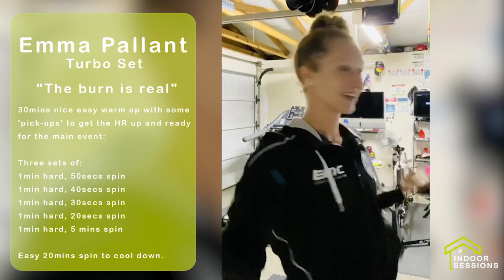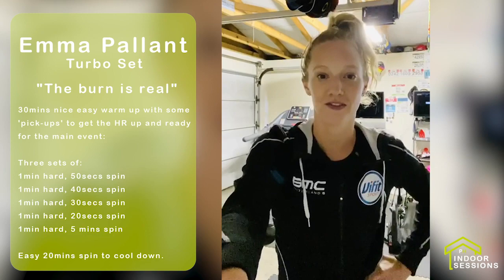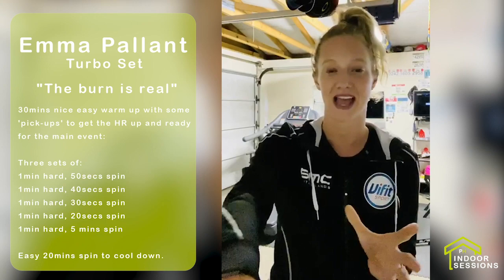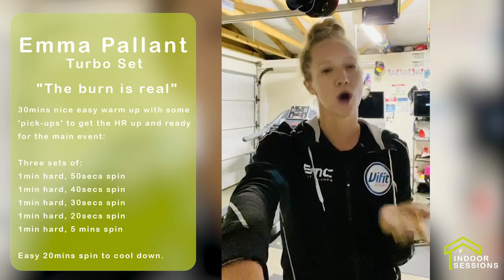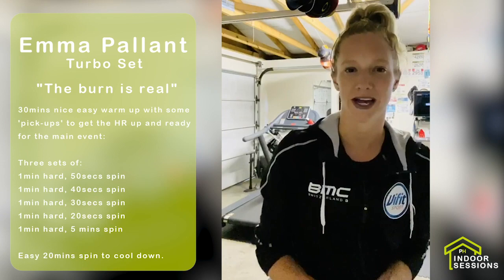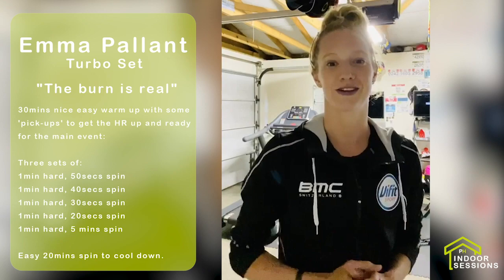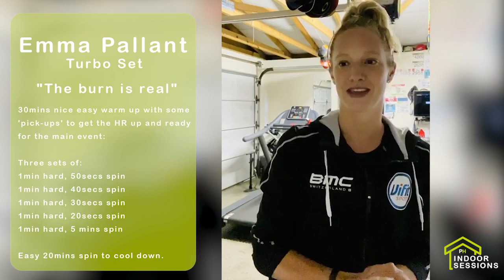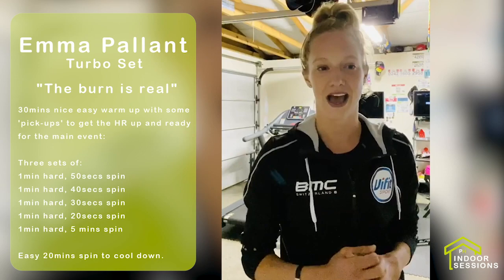Indoor training session with pro IM 70.3 triathlete Emma Pallant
Pro triathlete and 2x Duathlon World Champion, Emma Pallant, shares her favourite indoor training session with PH.

"The Burn Is Real" Session:

- 30mins nice easy warm up with some 'pick-ups' to get the HR up and ready for the main event:

- Three sets of:
1min hard, 50secs spin
1min hard, 40secs spin
1min hard, 30secs spin
1min hard, 20secs spin
1min hard, 5 mins spin

- Easy 20mins spin to cool down at the end